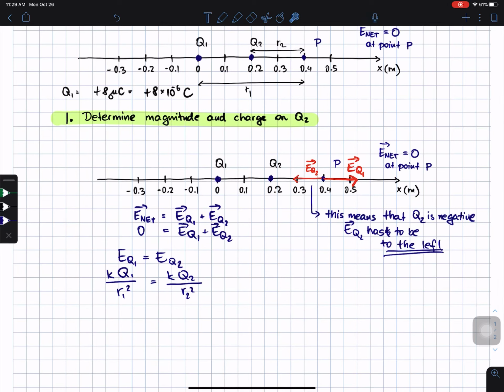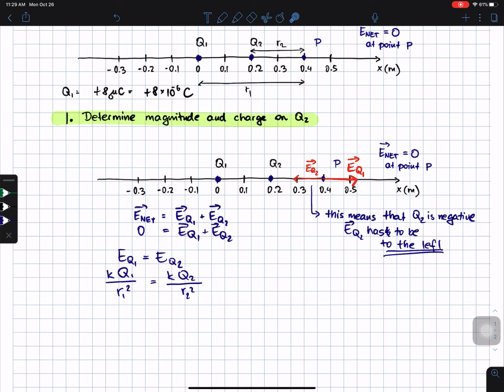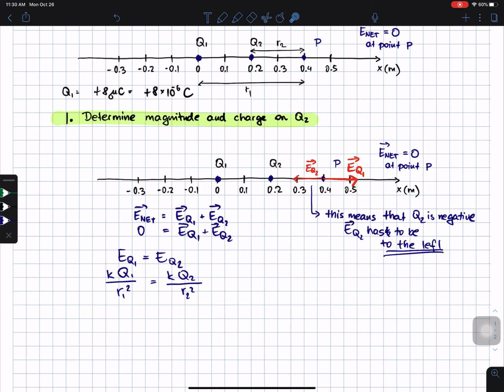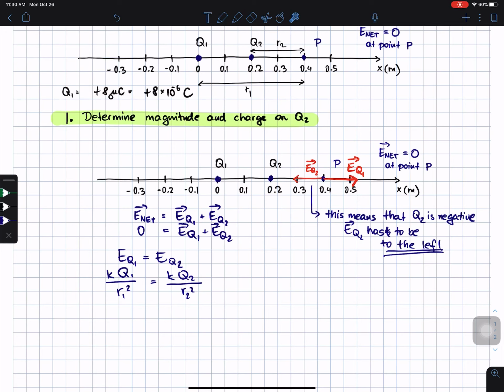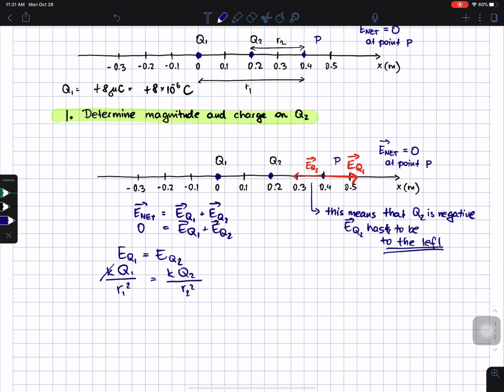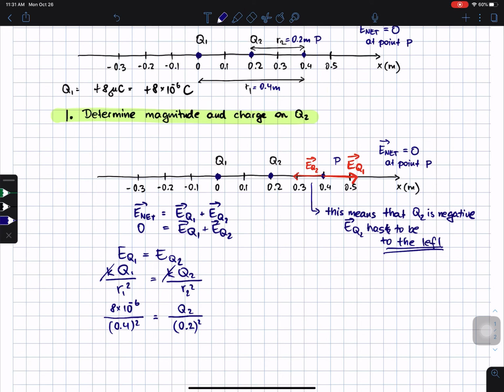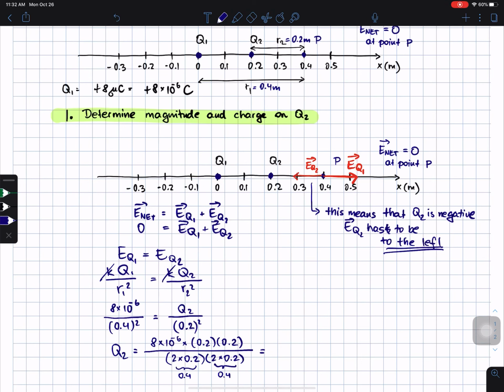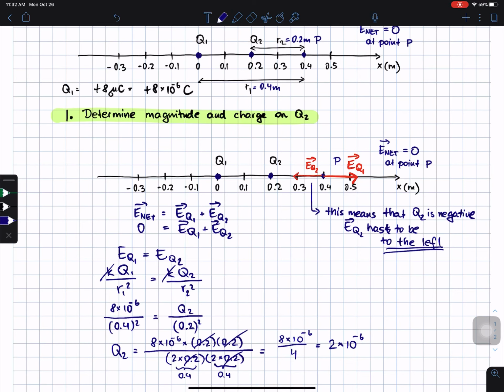El. Field part 1